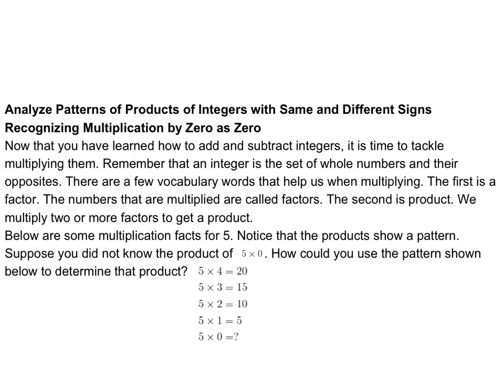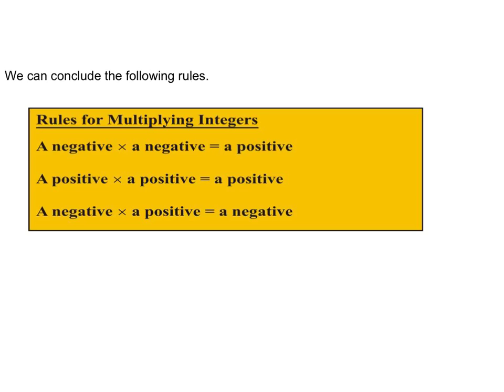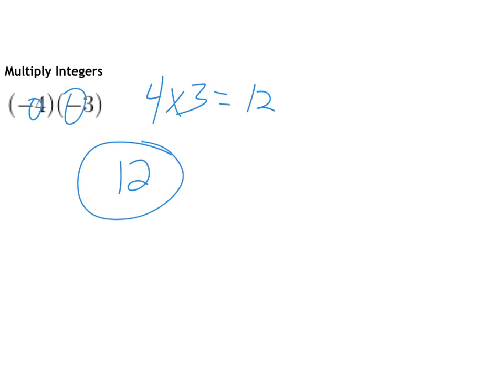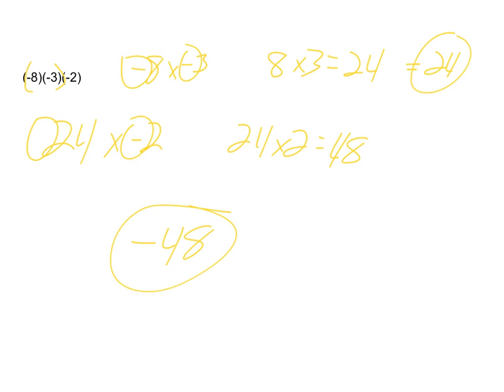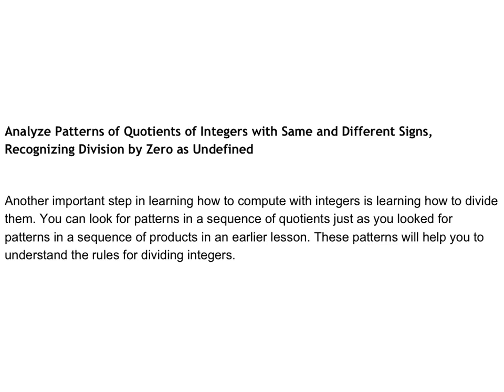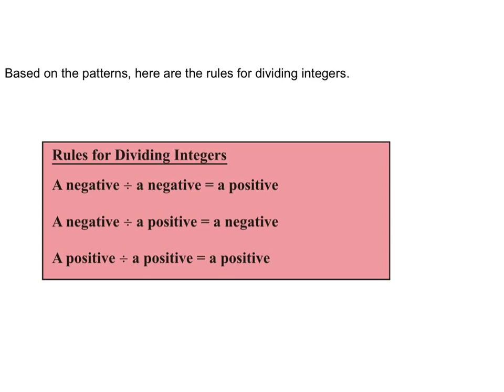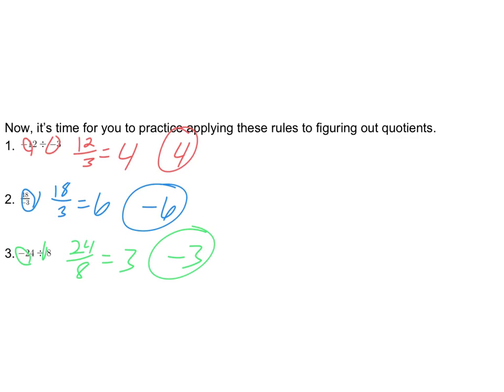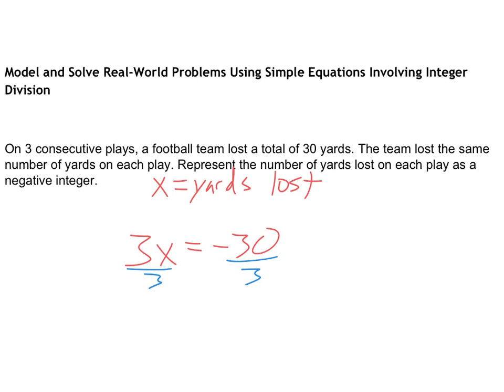Math 7 2.2B